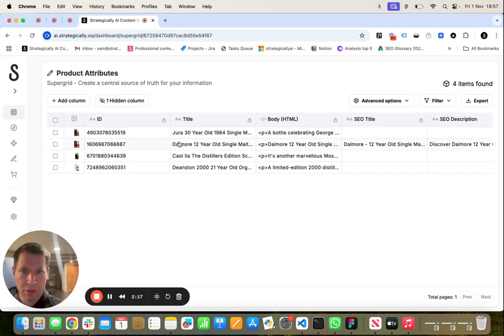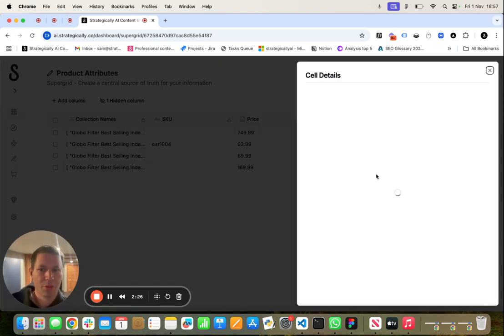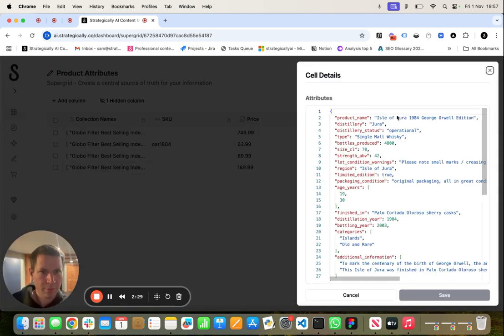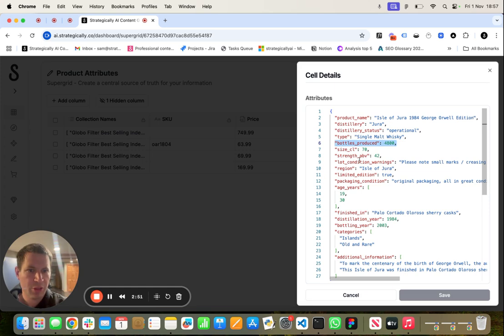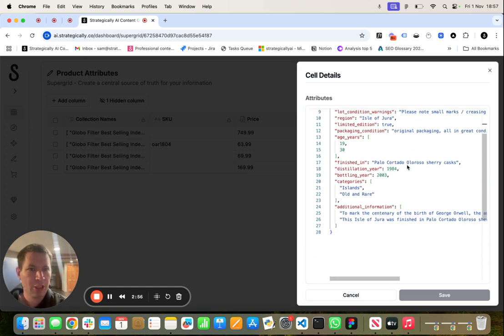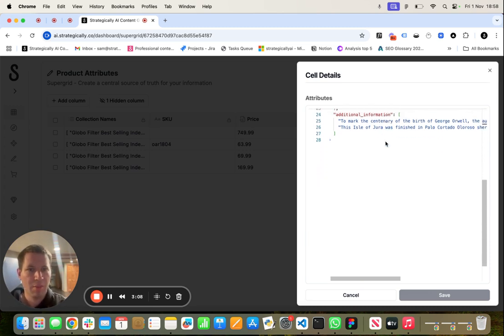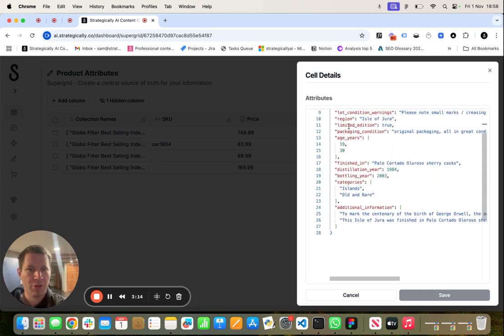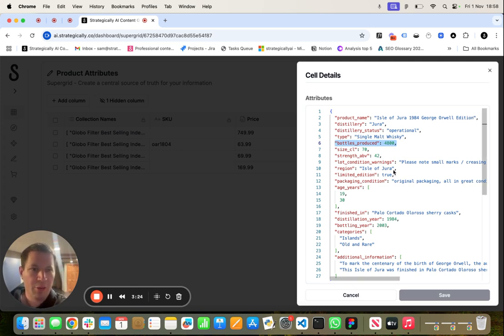Product attribute extraction tool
🎥  In this video, we explore Strategically AI's product attribute extraction, showcasing how it can transform your eCommerce data into structured, actionable insights. Whether you sell complex products like whiskey or home appliances, understanding the granular details of your items can enhance your marketing strategy and improve customer experience.

⏰ Timestamps:

0:00 - Introduction to Attribute Extraction
0:16 - Importance of Detailed Product Attributes
1:08 - Marketing Benefits of Attribute Extraction
1:35 - Step-by-Step Process of Attribute Extraction
2:54 - Example: Whiskey Attribute Extraction
3:31 - How to Use Extracted Data in Marketing
4:09 - Advanced Applications of Attribute Extraction
4:15 - Conclusion and Call to Action

📋 Step-by-Step Guide:

1. Identify Product Attributes:

Choose a complex product (e.g., whiskey, vacuum cleaner) and list key attributes such as age, distillery, packaging condition, etc.

2. Run Attribute Extraction:

Utilize our attribute extraction tool to pull detailed information from online sources about your selected product.

3. Convert Data into Structured Format:

Transform the extracted raw data into a structured JSON format. This will organize the attributes clearly for easier use in your product listings.

4. Integrate Structured Data into Marketing:

Apply the structured attributes to enhance your product pages. Ensure that important details like bottling year, distillation year, and other unique features are prominently displayed.

5. Leverage for Targeted Marketing:

Use the structured data to create collection pages and targeted marketing campaigns. Highlight specific attributes that cater to customer interests and enhance search engine visibility.

6. Explore Advanced Applications:

Investigate additional uses for attribute extraction, such as pulling data from technical specification sheets. Integrate this information into your product information management (PIM) system to enrich your product offerings further.

✨ Key Features and Benefits of the Tool:

👉 Granular Insights: Access hundreds of detailed attributes for complex products.
👉 Structured Data Presentation: Transform raw product information into structured JSON for better organization.
👉 Enhanced Marketing Strategies: Use extracted data to improve product pages, collection pages, and targeted marketing efforts.
👉 Improved Customer Experience: Provide customers with detailed and relevant product information to aid in their purchasing decisions.
👉 Seamless Integration: Easily apply structured information to your existing product information management (PIM) systems.

🔗 Interested in optimizing your product data and enhancing your marketing strategy? to learn more about our tools and services!

📝 Transcript:

Hey there, everyone! Today, I’m going to talk a little bit about attribute extraction for product attributes. This feature is designed to provide detailed, granular information hidden within your product data.

For example, when looking at complex products like whiskey, there are many attributes to consider: age, distillery, bottling date, cask type, flavor, taste, and packaging condition. Extracting this data can be challenging, but it’s extremely useful from a marketing perspective.

Using attribute extraction, we can enrich our product information to improve customer experiences and enhance search engine understanding. We generally perform this extraction as part of our writing process. For instance, if we’re writing a product description for a Dyson vacuum cleaner, we want to capture warranty details and other key items in a structured format.

Let’s take a specific example: a 30-year-old whiskey. By running an attribute extraction, we find important details like the distillery, bottling numbers, strength, packaging condition, and cask finish. This structured information can be organized into a JSON file, which is incredibly useful for marketing.

We can apply this information in various ways, such as improving product pages and collection pages. The more structured the data, the easier it is for customers to find the products they want.

These attribute extractions can get very granular. For example, we can extract data from technical specification sheets and integrate it into our PIM system, enhancing our product offerings.

If you’d like to chat more about this, to learn more.